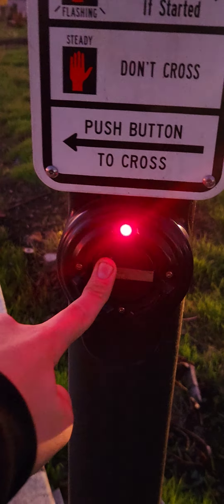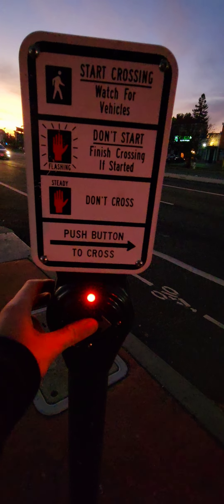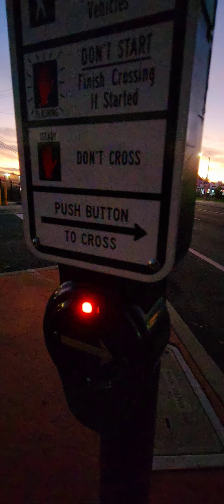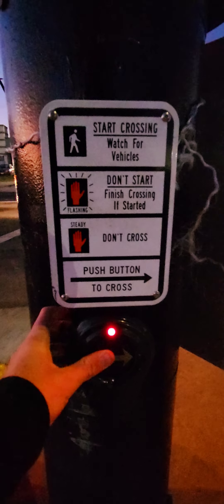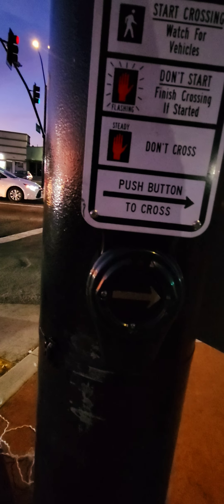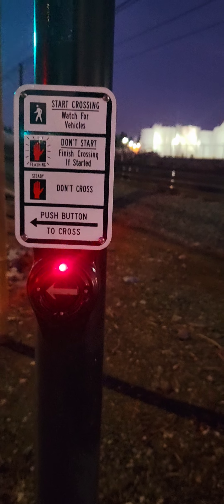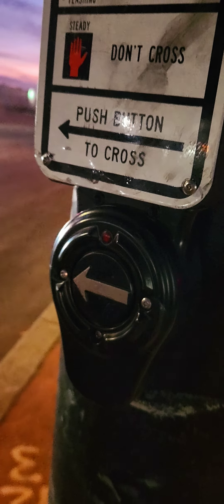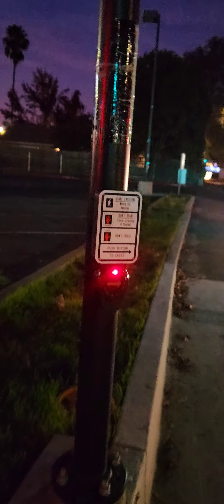Polara iNS and iN2 push buttons on Bradshaw Rd at Folsom Blvd, Sacramento CA